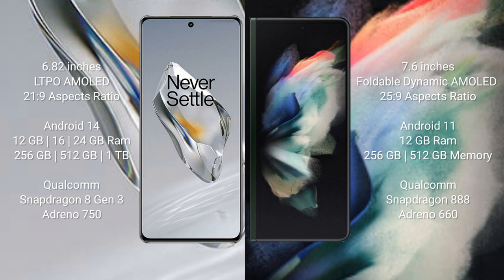OnePlus 12 vs Samsung Galaxy Z Fold 3 Review